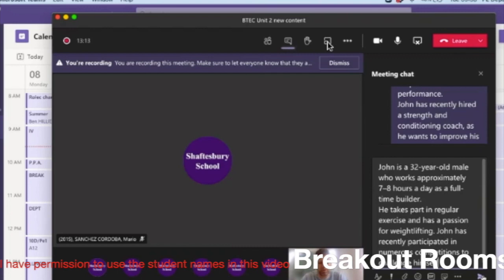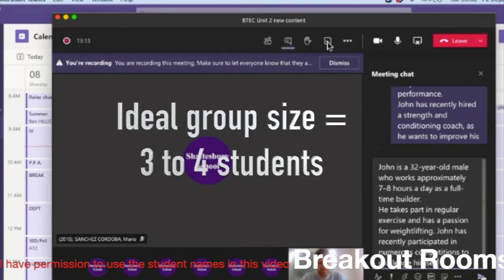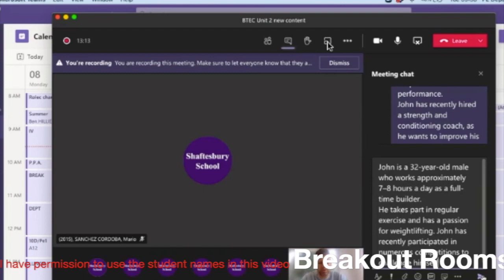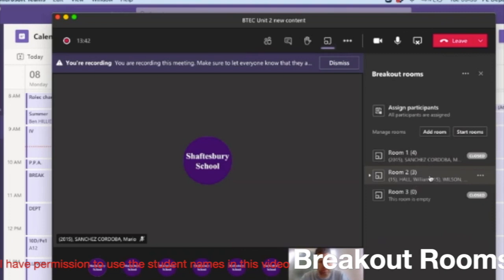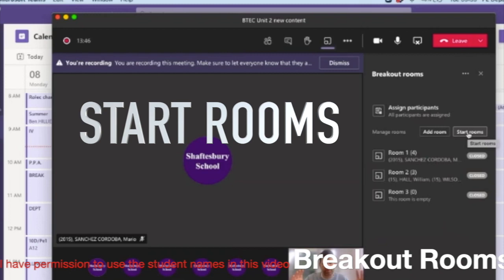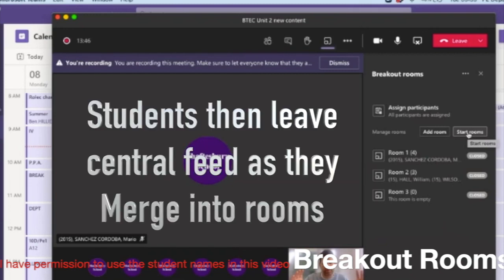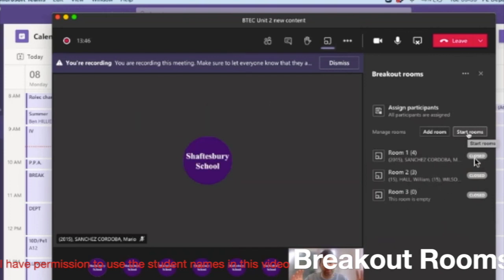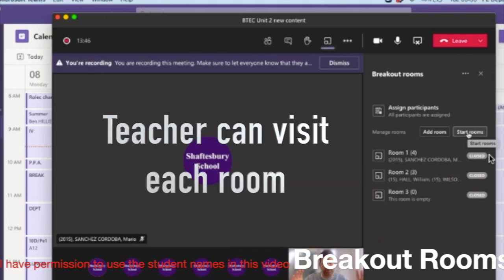Teams Hacks: How to use Breakout Rooms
Teachers - a great way to mix up your Teams lessons. How to use breakout rooms to improve engagement and student interaction